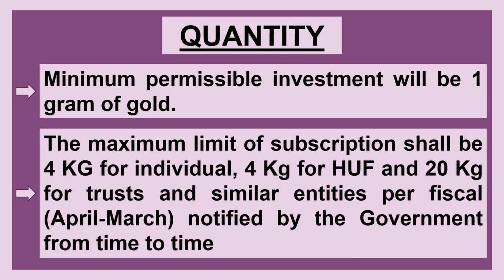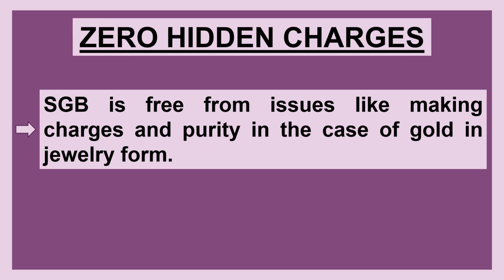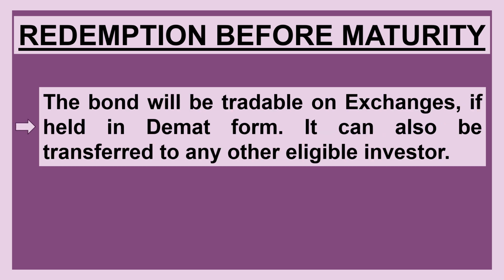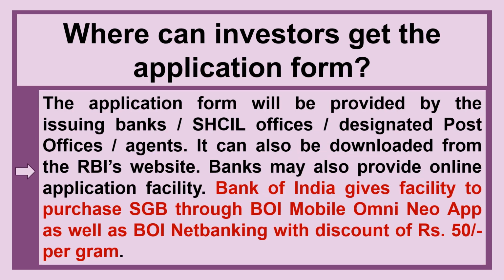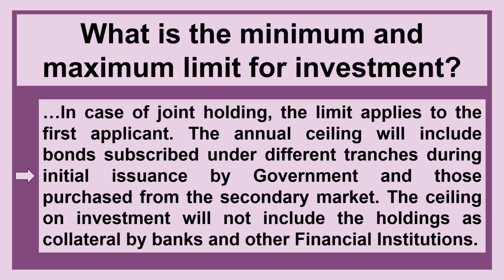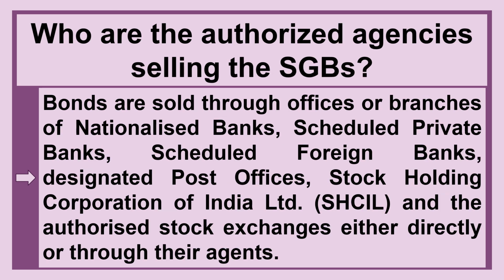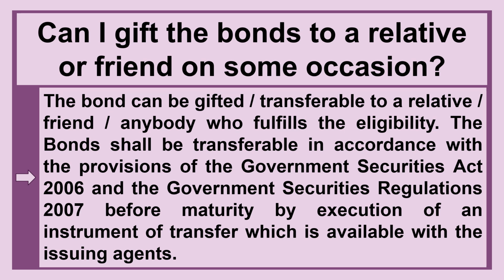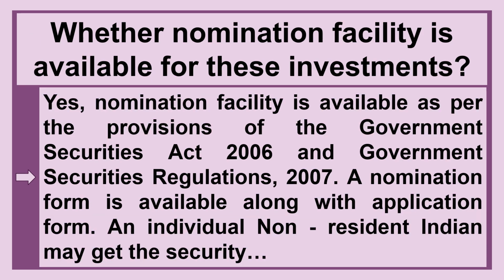Details of Sovereign Gold Bond (SGB) | Explore Yourselves Banking and General Knowledge etc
In this video – I have shared the details of Sovereign Gold Bond (SGB)